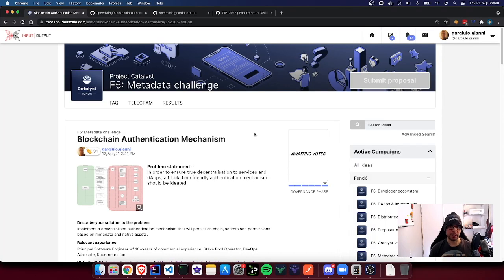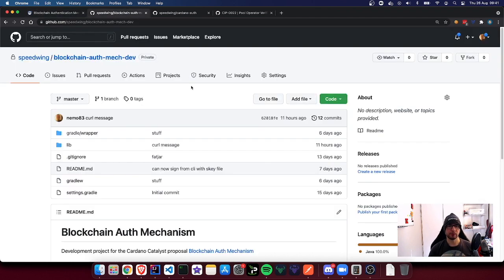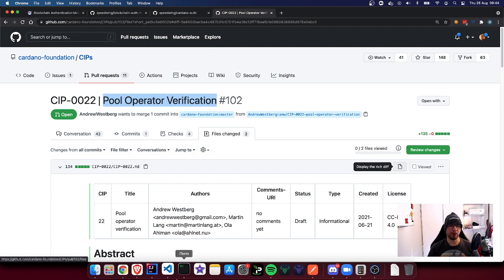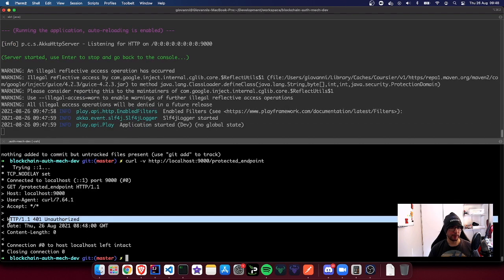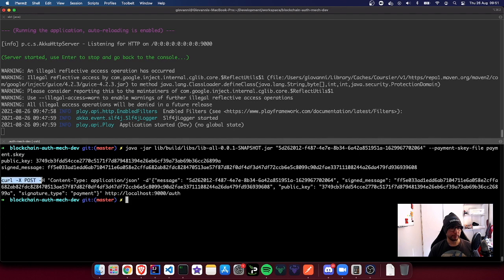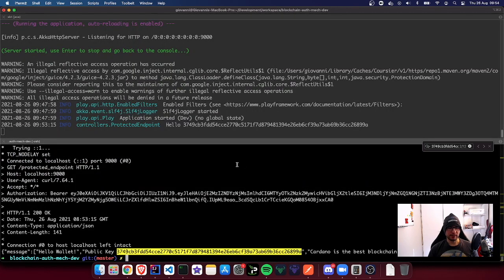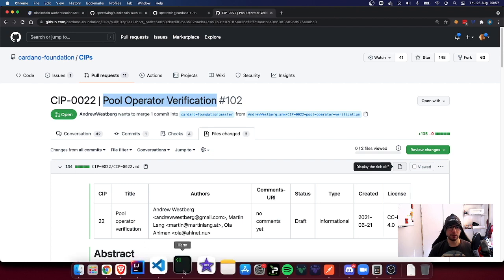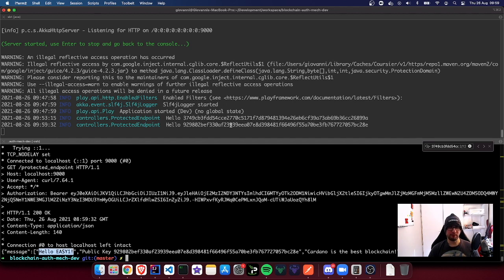Proof of Code - Ep.2 - Blockchain Auth Mechanism - Verify SPOs and Delegators on Cardano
In this video I describe the progress I've meed on winning catalyst fund5 idea: Blockchain Auth Mechanism.

This can be used as a trusted and reliable way of verifying actors of the Cardano blockchain.
No more twitter/reddit/facebook/instagram copy cat account. This project can be seen as the twitter verified for SPOs and Delegators.

Index
0:00 Intro
1:24 The winning idea from catalyst
3:57 How to verify SPOs and Delegators
5:22 CIP-022 How to verify a SPO
6:26 Examples